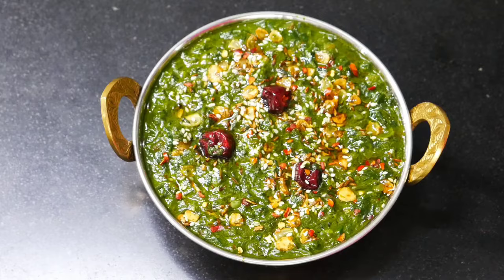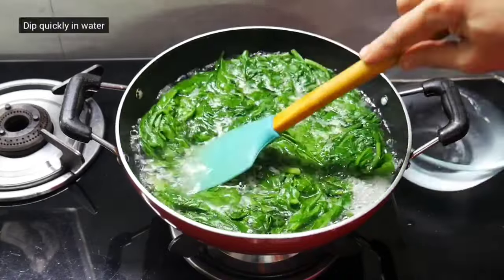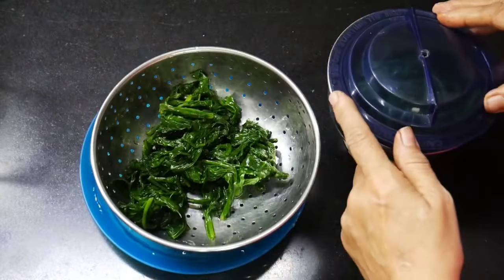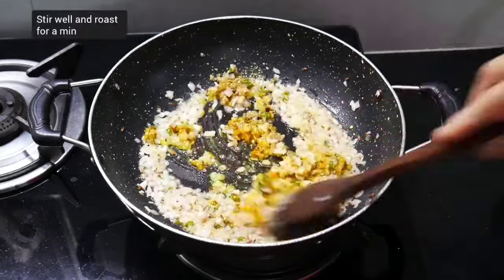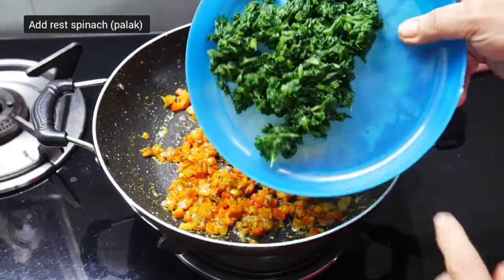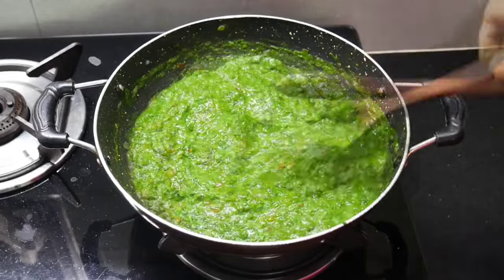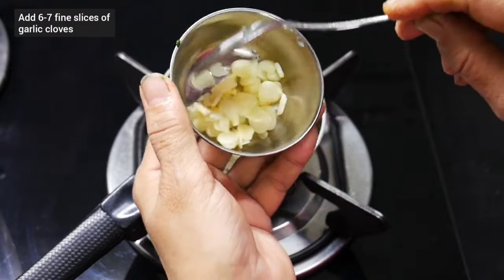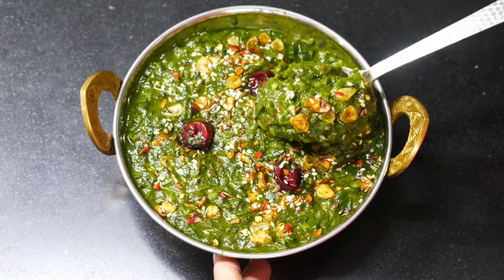पालक की ऐसी स्वादिष्ट और अलग सब्ज़ी जो कभी ना बनाई होगी | Sunday Special लहसुनी पालक | Party Recipes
Poonam’s Kitchen presents unique and different palak sabji recipe. This amazing sabji is called Lasooni Palak Curry. This tasty curry has a zesty garlic flavour and tastes best with paratha, naan or tandoori roti.
This step by step video will enable you to prepare this dish in an easy manner.
Do try this sabji at home!

Other recipes by Poonam’s Kitchen -

Lasuni Palak Recipe Ingredients

1 Large Bunch Palak (Spinach)
Water
1/2 Tsp salt
1/2 Tsp Chini(Sugar)
Cold water
2 Tbl sp Oil
1 Tsp Jeera(Cumin seed)
2 Hari Mirch finely chopped (Green chilli)
1 Big size Onion finely chopped
5 Lasun ki Kali +1 inch Adrak Paste (Garlic clove+Ginger)
1 Pinch Haldi Powder (Turmeric powder)
1 Tsp Dhania Jeera Powder (Coriander cumin seed powder)
2 Tsp Besan(Chickpea flour)
1 Medium size Tomato finely chopped
1 Tsp salt
1/4 Tsp water
2 Tbl sp Dahi(Curd)
1/2 Tsp Garam Masala Powder
1/4 Tsp Chini(Sugar)

Tadka
1 Tbl sp Deshi Ghee
1/2 Tsp Jeera(Cumin seed)
6 to 7 Lasun ki Kali ki Slice (Garlic clove)
1/2 Tsp Safed Til (White Sesame)
3 Sukhi Lal Boriya Mirch (Dry Red Boriya Chilli)

Enjoy this amazing lasooni palak Sabji with your friends and family.